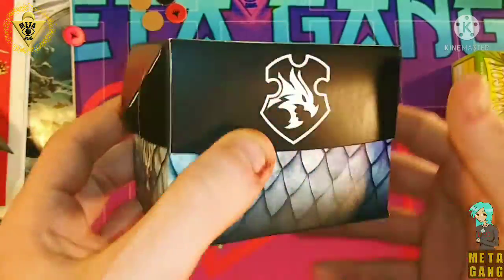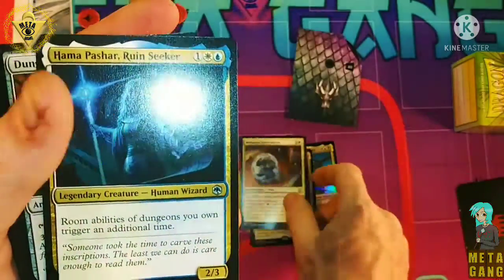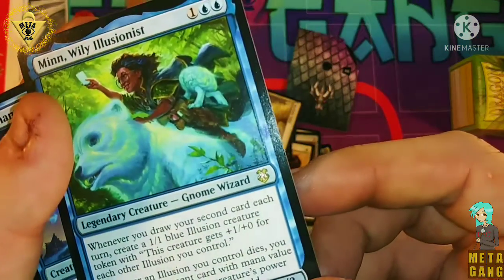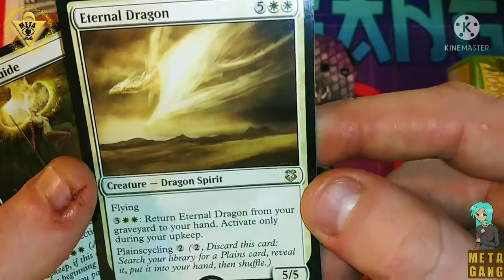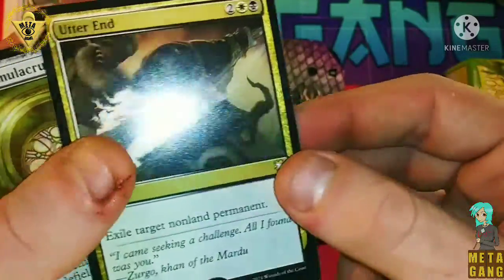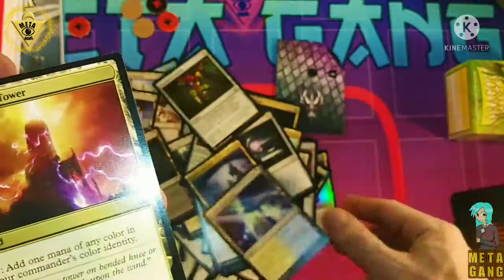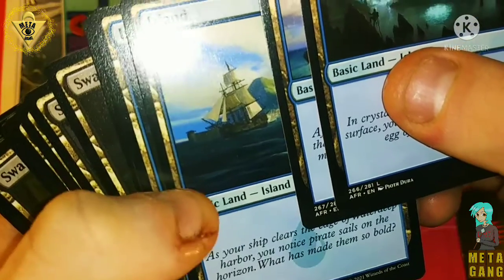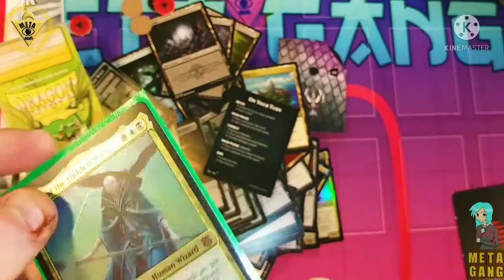Magic the Gathering Dungeons & Dragons Adventures in the Forgotten Realms "Dungeons of Death"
Magic the Gathering Dungeons & Dragons Adventures in the Forgotten Realms "Dungeons of Death Commander"